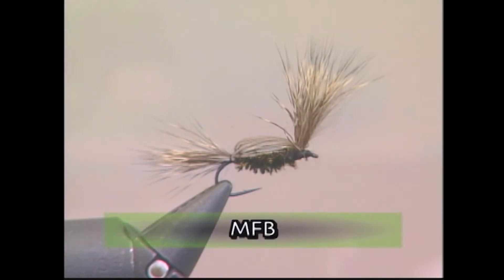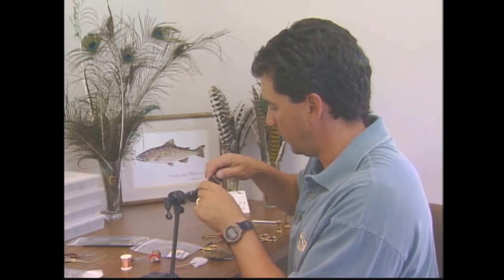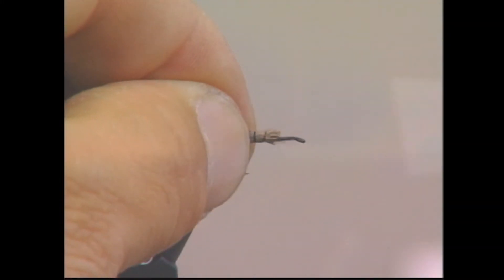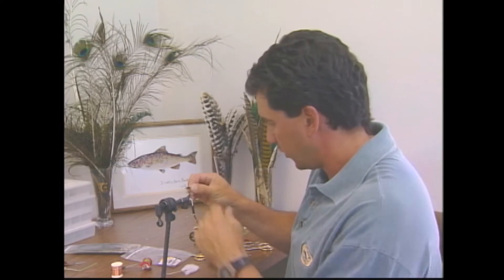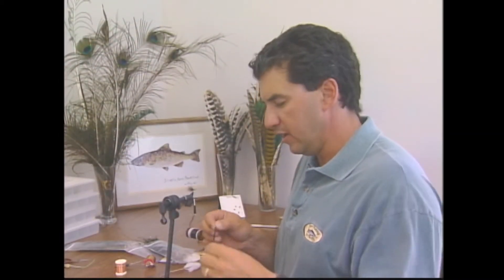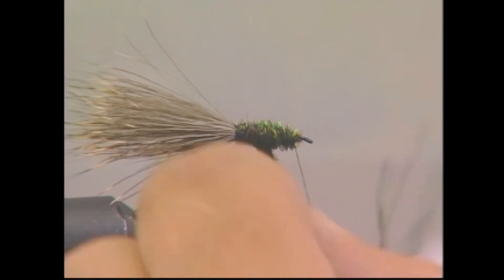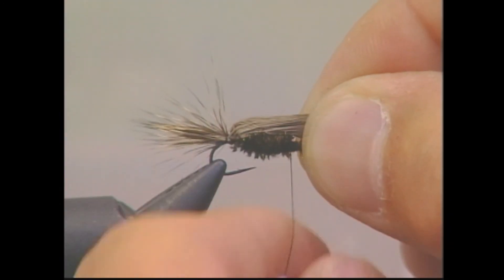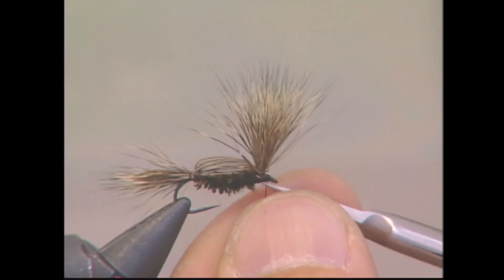How to tie The MFB Humpy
Tied for series 9 OTB by Don Freschi